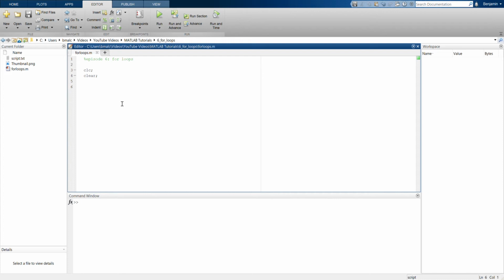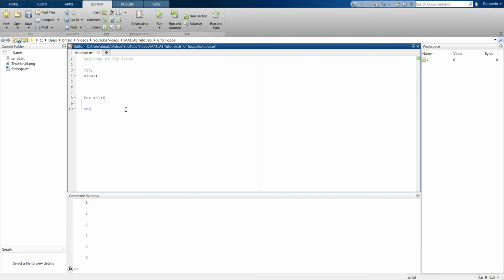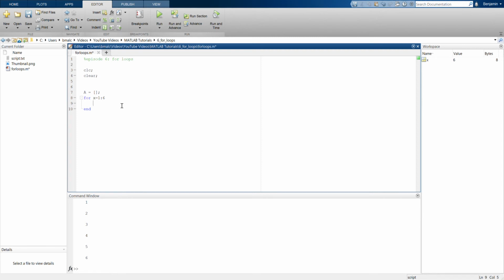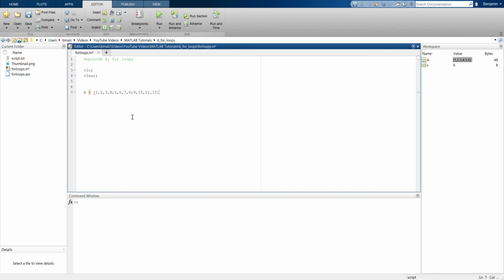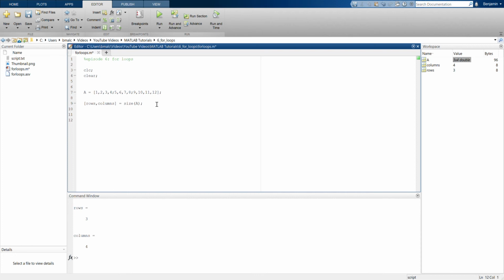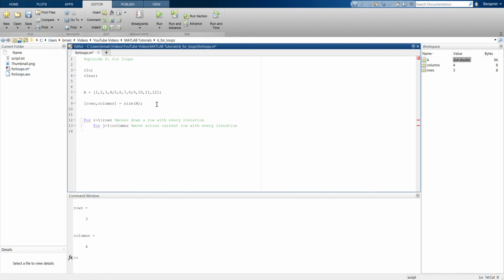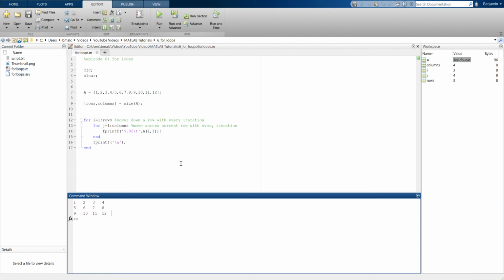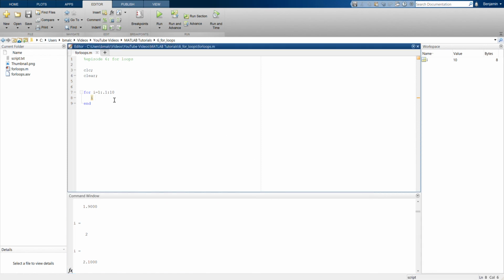So You Want To Be A MATLAB God Episode 6: for Loops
This is episode 6 of the multi-video series, So You Want To Be A MATLAB God.  In today's video, for loops are covered.